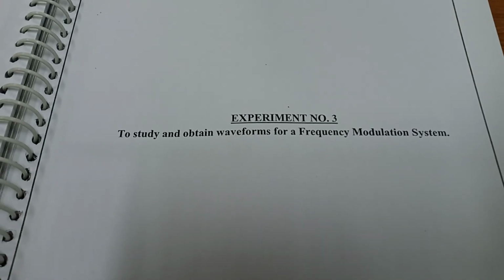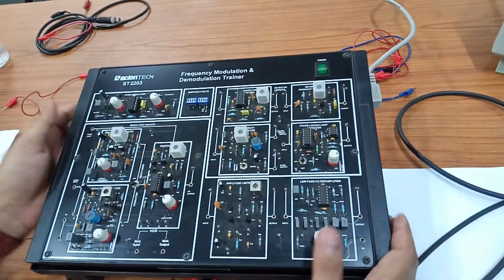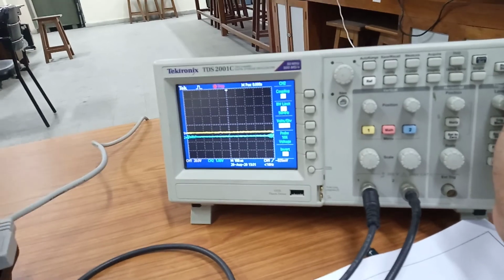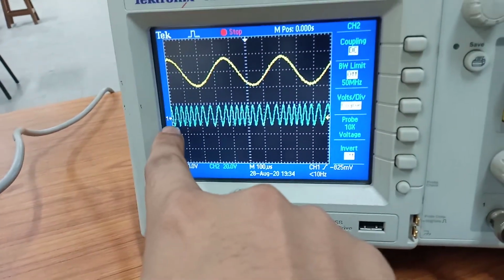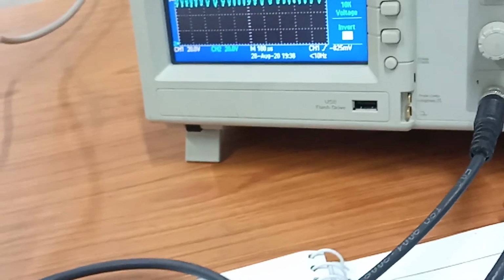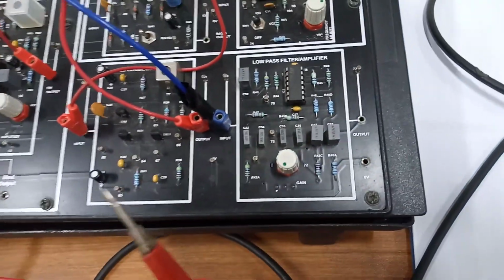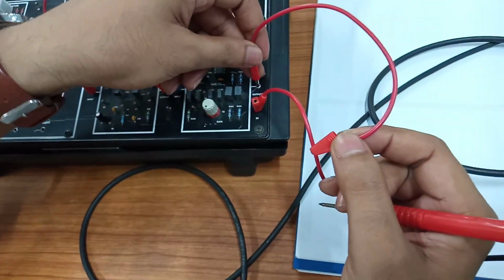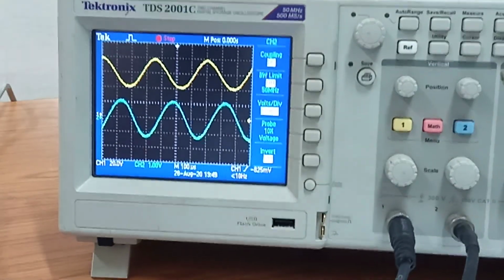Frequency Modulation and Demodulation, Experiment 3&4